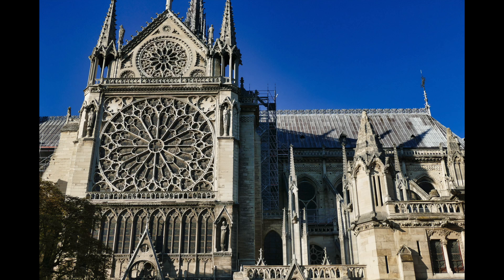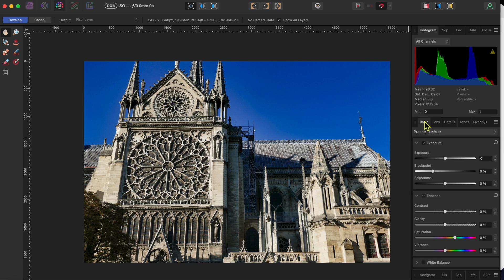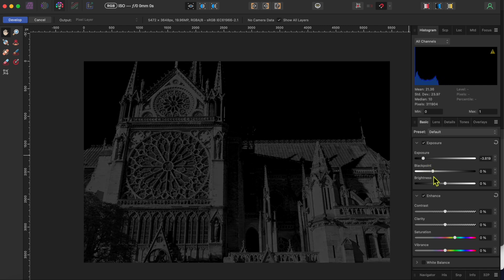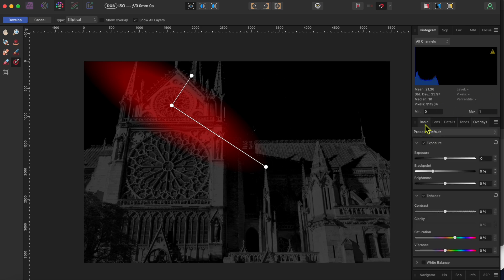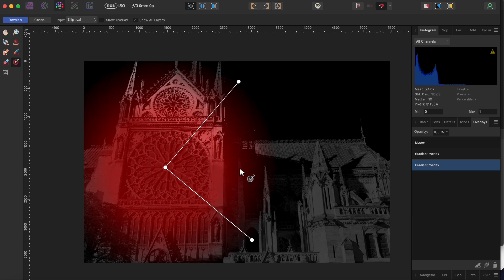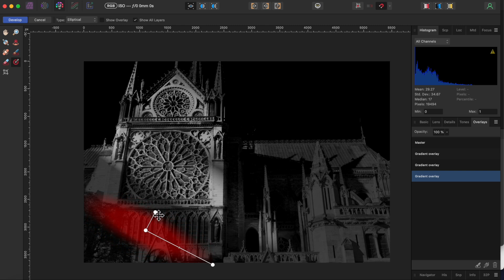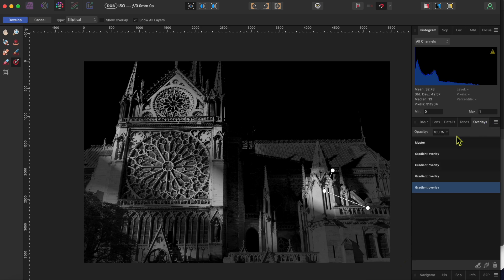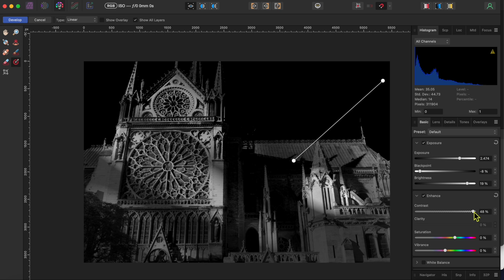Create Stunning Black & Whites Like a Pro in Affinity Photo 2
In today's Affinity Photo 2 tutorial we'll use the Develop Persona to create this stunning black and white image in under 4 minutes.  Techniques used include global settings like exposure and Black and white plus local changes settings using the gradient overlay feature of the develop persona.

Chapters
00:00 - Introduction
00:25 - Develop Persona/Global Changes
01:11 - Gradient Overlays
03:56 - Shameless ask for likes, subs and caffeine